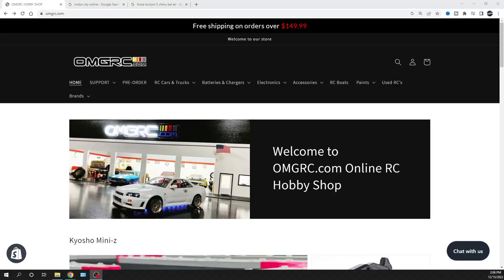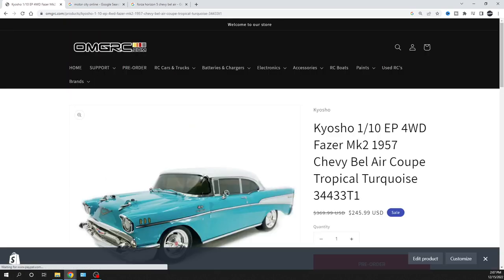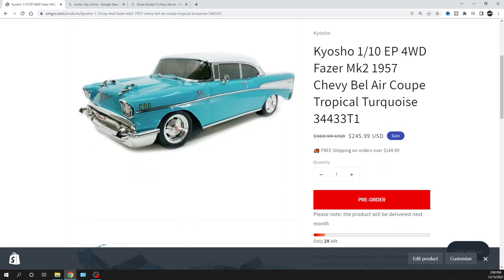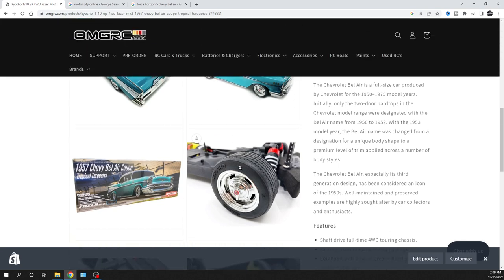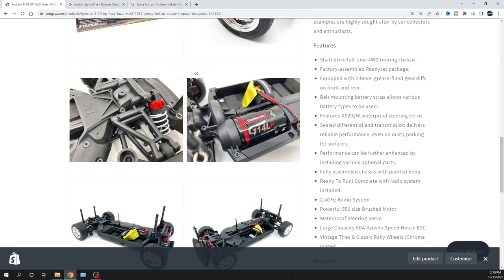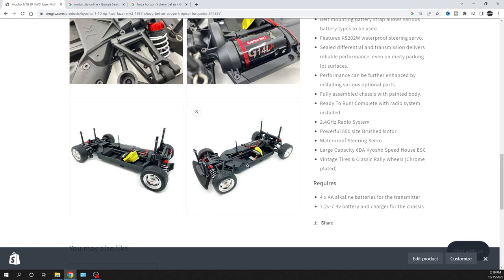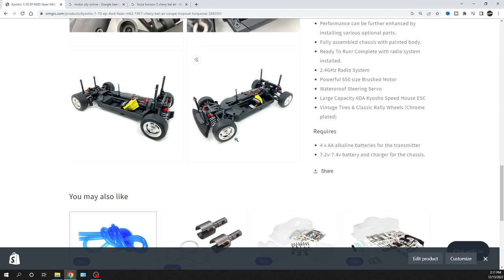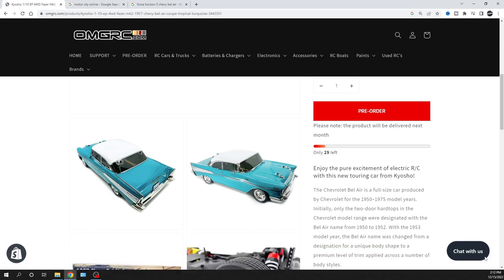Kyosho 1/10 EP 4WD Fazer Mk2 1957 Chevy Bel Air Coupe Tropical Turquoise 34433T1 | OMGRC.com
Taking orders now!
Kyosho 1/10 EP 4WD Fazer Mk2 1957 Chevy Bel Air Coupe Tropical Turquoise 34433T1

ETA over 90 days out 2023 sometime

Enjoy the pure excitement of electric R/C with this new touring car from Kyosho!
The Chevrolet Bel Air is a full-size car produced by Chevrolet for the 1950–1975 model years. Initially, only the two-door hardtops in the Chevrolet model range were designated with the Bel Air name from 1950 to 1952. With the 1953 model year, the Bel Air name was changed from a designation for a unique body shape to a premium level of trim applied across a number of body styles.